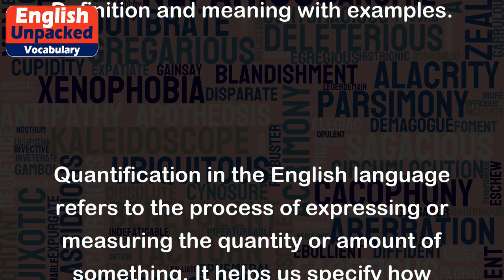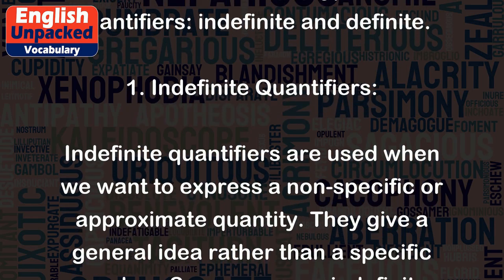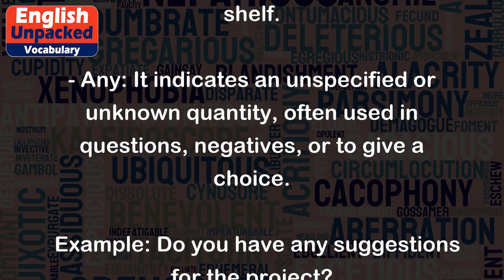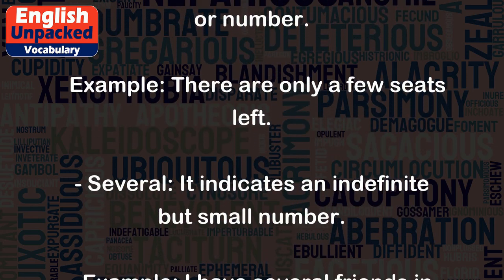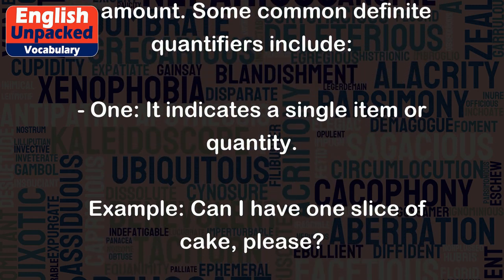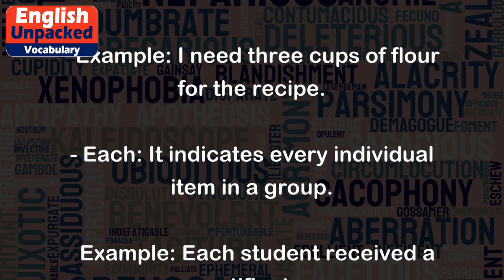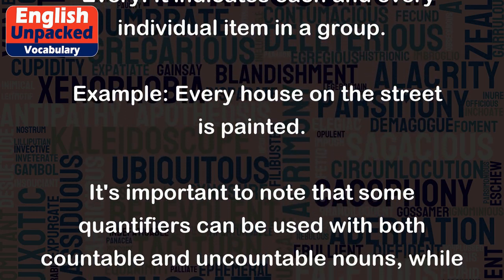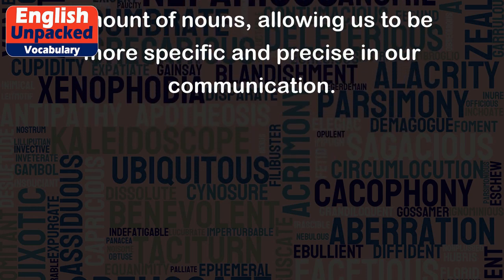Quantification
Quantification in the English language refers to the process of expressing or measuring the quantity or amount of something. It helps us specify how much or how many of a particular thing is being talked about. Quantifiers are words that are used to indicate the quantity or amount of nouns in a sentence.
There are two main types of quantifiers: indefinite and definite.
1. Indefinite Quantifiers:
Indefinite quantifiers are used when we want to express a non-specific or approximate quantity. They give a general idea rather than a specific number. Some common indefinite quantifiers include:
- Some: It indicates an unspecified quantity or number, usually implying a positive or affirmative statement.
  Example: I have some books on the shelf.
- Any: It indicates an unspecified or unknown quantity, often used in questions, negatives, or to give a choice.
  Example: Do you have any suggestions for the project?
- Many: It indicates a large quantity or number.
  Example: There are many people at the concert.
- Few: It indicates a small quantity or number.
  Example: There are only a few seats left.
- Several: It indicates an indefinite but small number.
  Example: I have several friends in this city.
2. Definite Quantifiers:
Definite quantifiers are used when we want to express a specific or exact quantity. They give a precise number or amount. Some common definite quantifiers include:
- One: It indicates a single item or quantity.
  Example: Can I have one slice of cake, please?
- Two: It indicates a pair or a couple of items.
  Example: I have two cats.
- Three: It indicates a specific number.
  Example: I need three cups of flour for the recipe.
- Each: It indicates every individual item in a group.
  Example: Each student received a certificate.
- All: It indicates the entire or complete quantity or number.
  Example: All the students passed the exam.
- Every: It indicates each and every individual item in a group.
  Example: Every house on the street is painted.
It's important to note that some quantifiers can be used with both countable and uncountable nouns, while others are specific to one type. Additionally, the choice of quantifier can depend on the context and the meaning you want to convey.
Overall, quantifiers play a crucial role in English by providing information about the quantity or amount of nouns, allowing us to be more specific and precise in our communication.